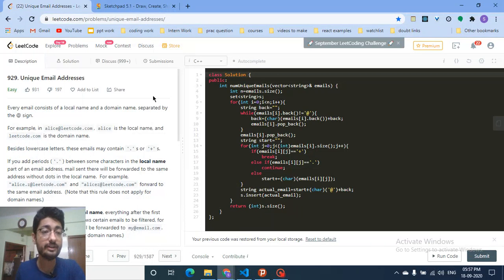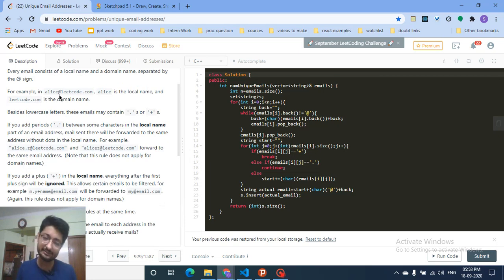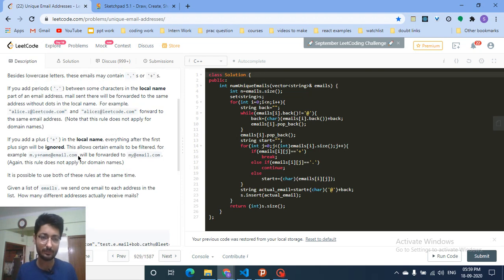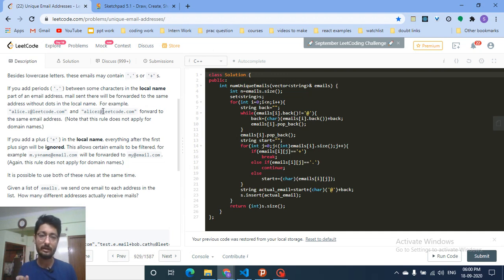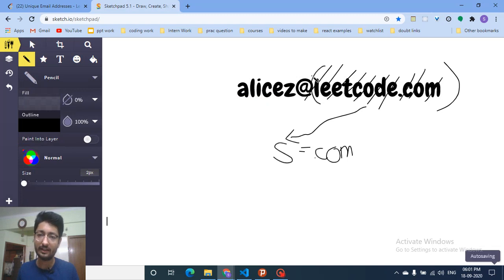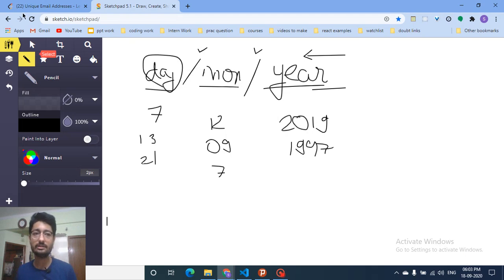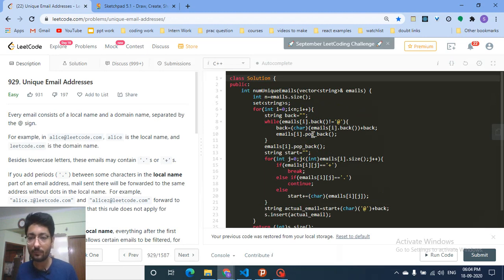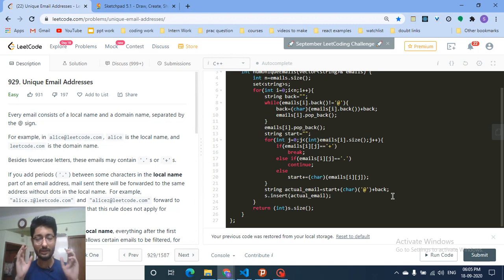Unique Email Addresses | LEETCODE 929 | GOOGLE INTERVIEW PROBLEM